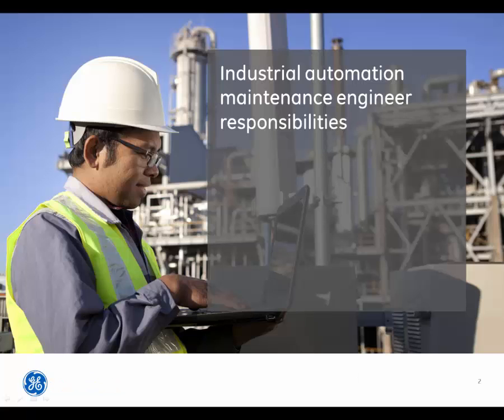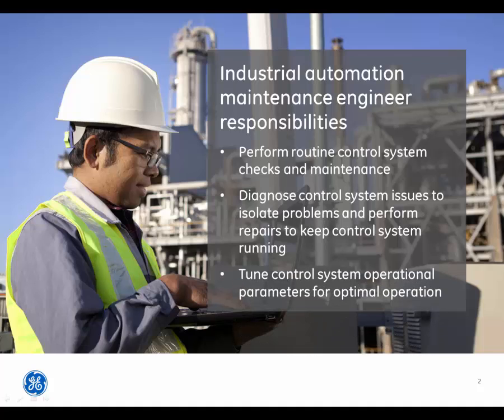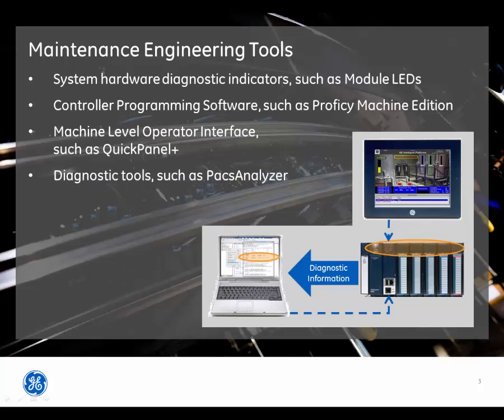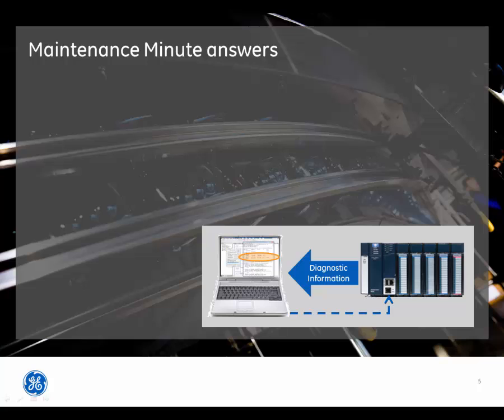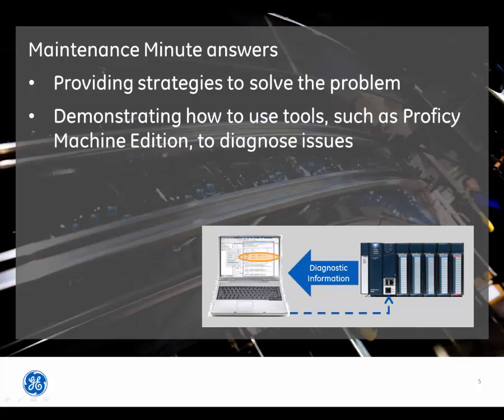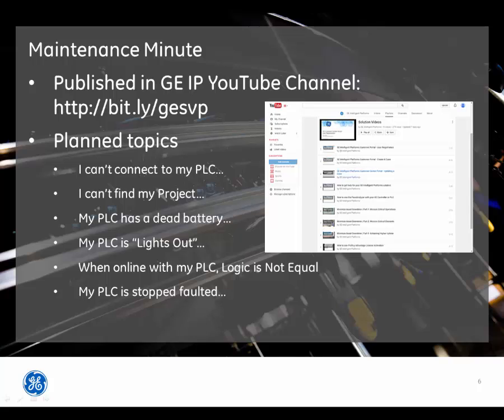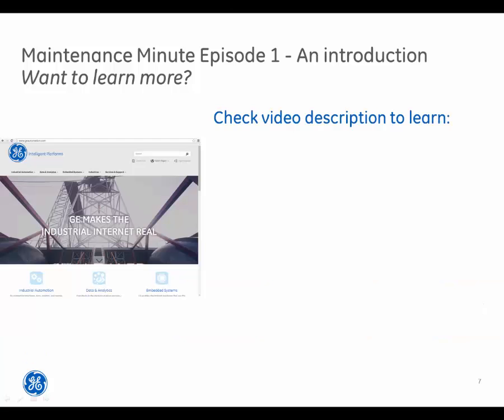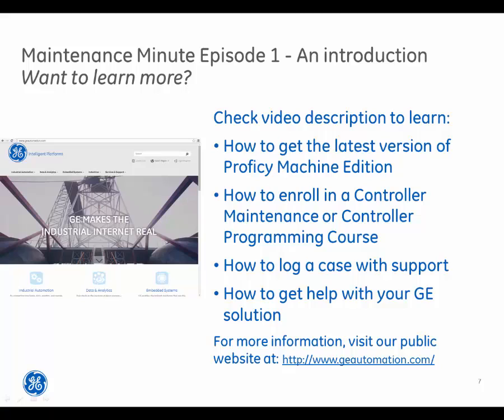Maintenance Minute | Episode 1: An Introduction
Welcome to the GE Intelligent Platforms Maintenance Minute Solution Video Series. In this episode, we’ll provide an Introduction to the Maintenance Minute Video Series.

How to get the latest version of Proficy Machine Edition: Contact Inside Sales: 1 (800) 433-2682